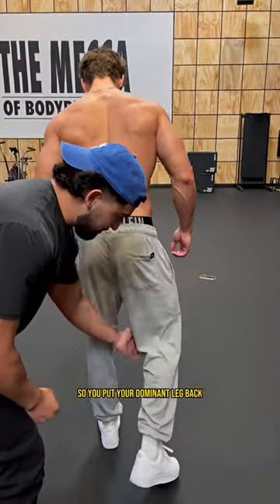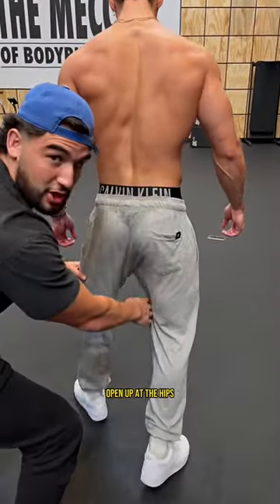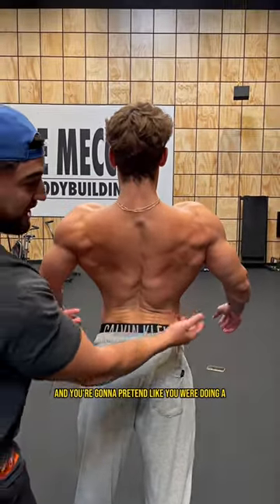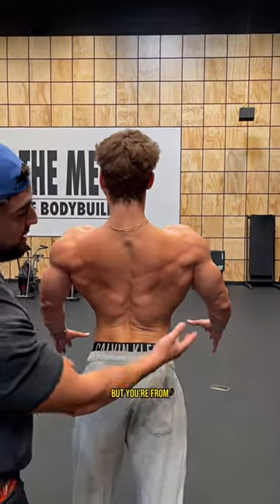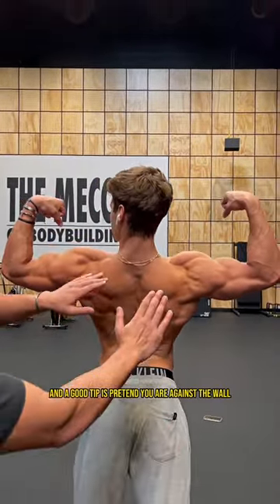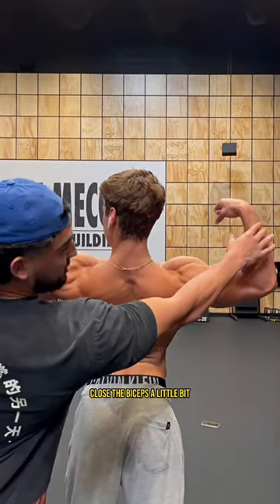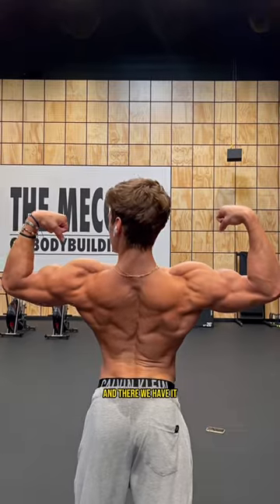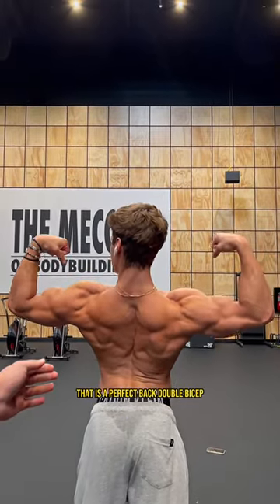HOW TO BACK DOUBLE BICEP POSE 💪 ft STEVE PRINCE